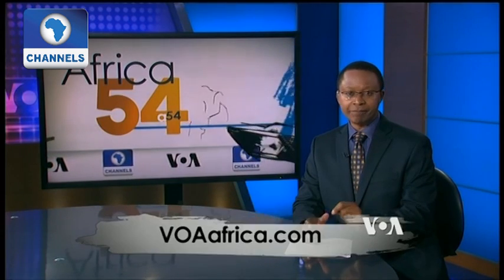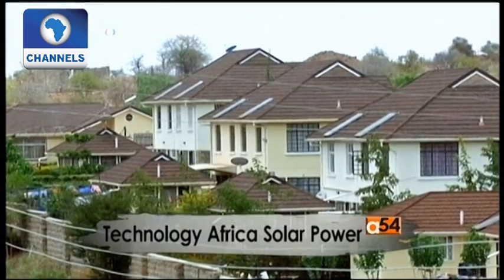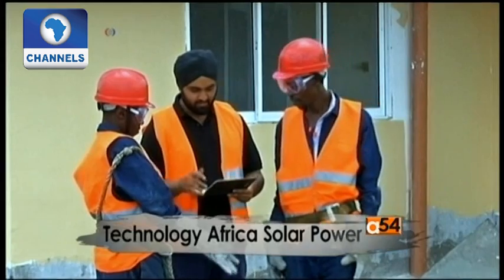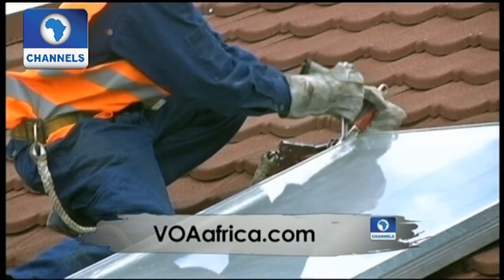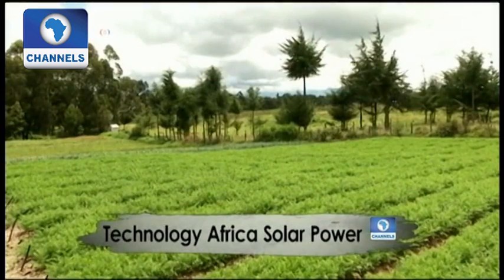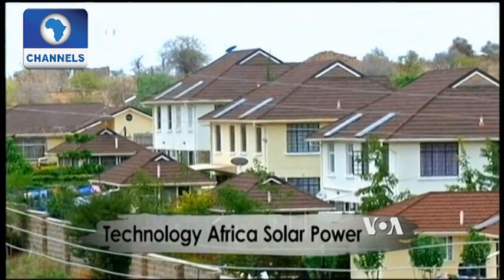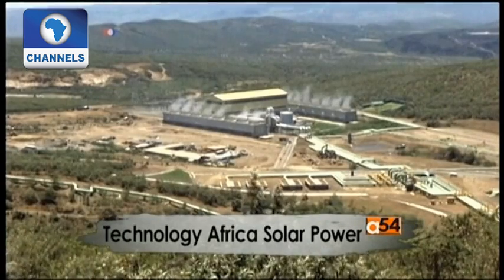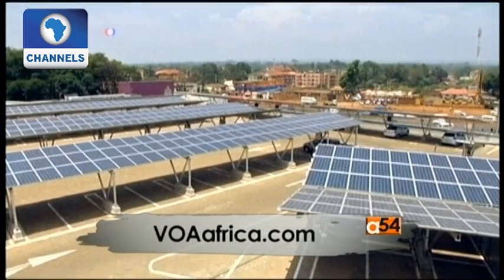Africa 54 220517 Pt5